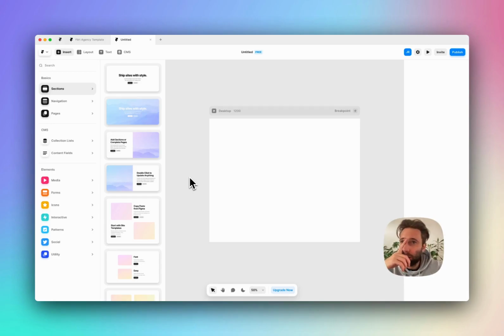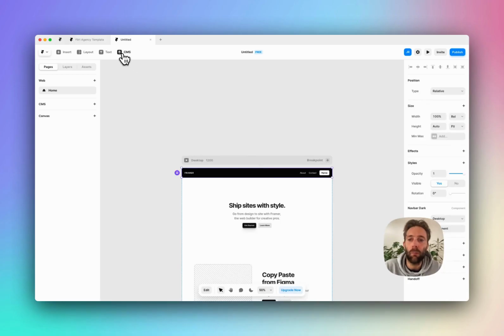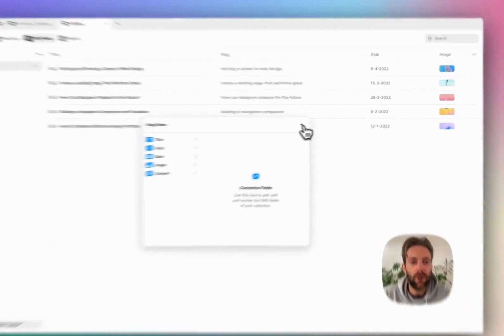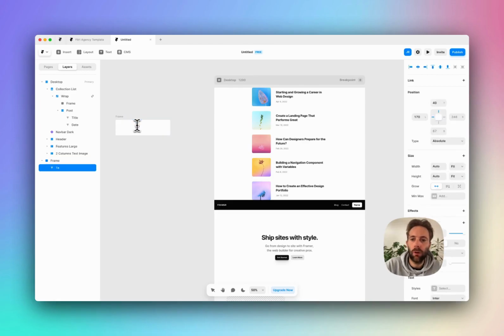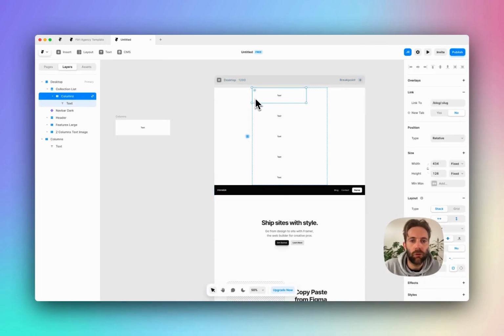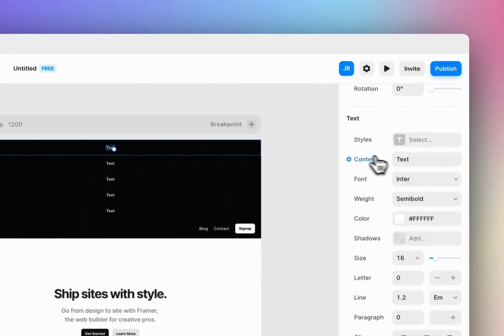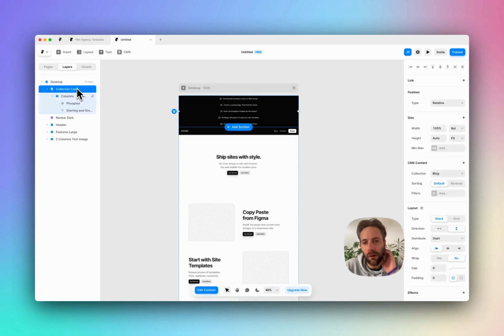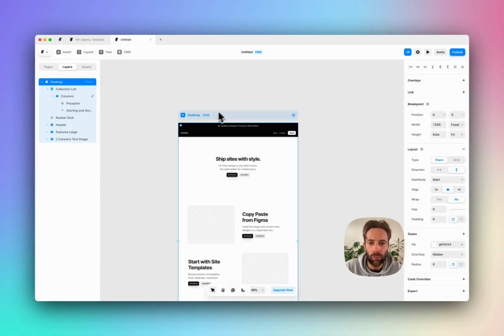How to build a featured blog component with Framer without using a single line of code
Today, we're building a Featured link that sits atop the navigation — all without writing any code. The best part? Everything is powered directly from your CMS.

This whole tutorial is recorded in one take - no practice runs, no verifying it worked beforehand. This is how easy Framer makes web-development.